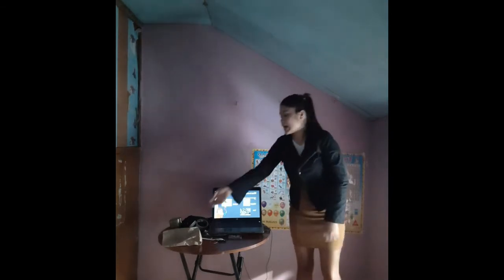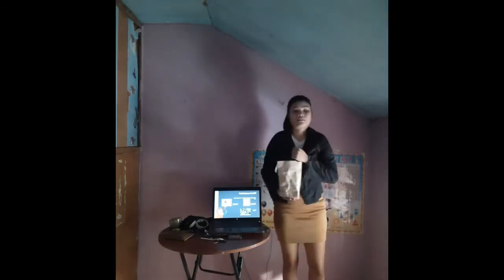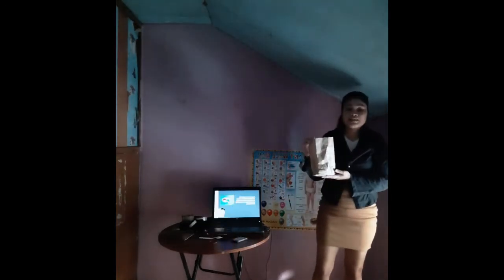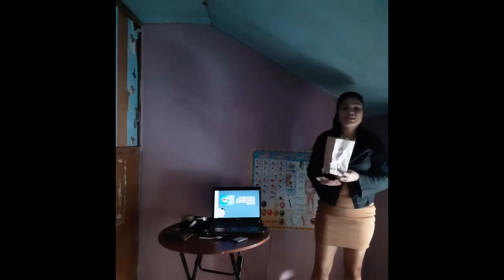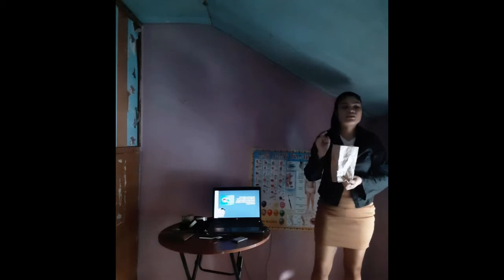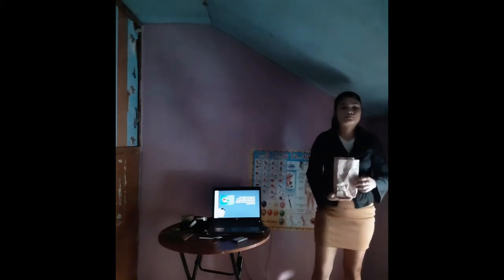Mary Lloyd Babista_Beed2a_Science Demo Teaching_ Force and Motion_The Magnet.